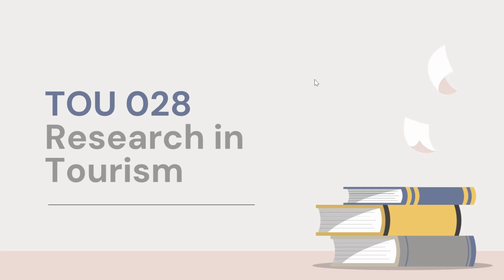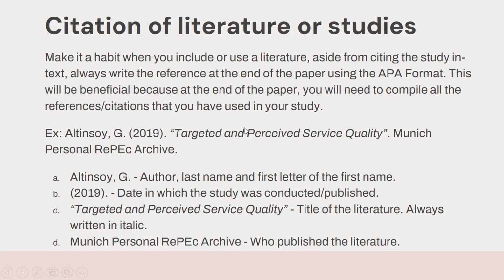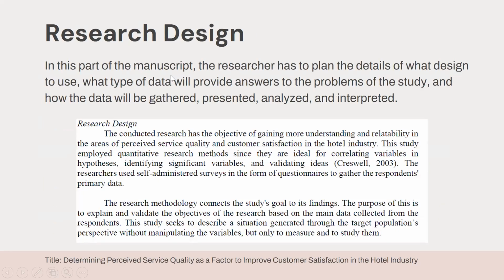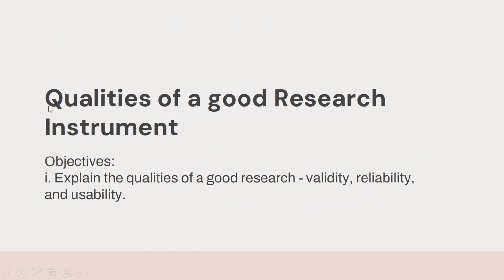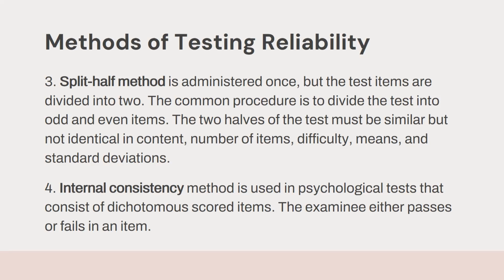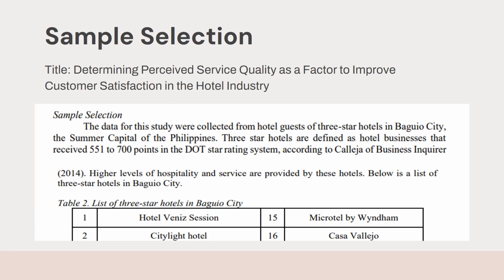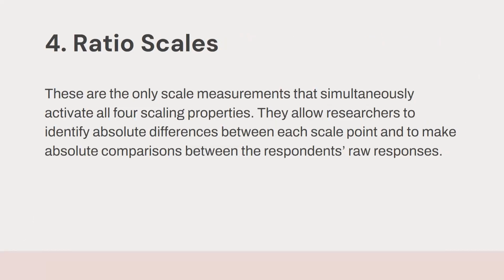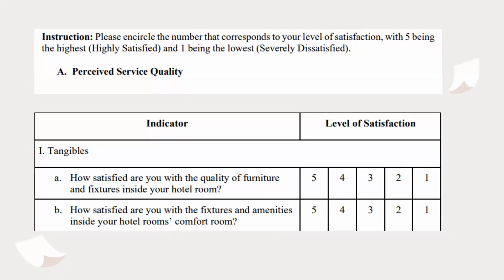Research Design and Research Instrument (RRL)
Good Day everyone! I'm Kristine Kim, 3rd year BS Tourism Management student from Saint Jude College, Manila. This recorded lecture is for our subject Research in Tourism (thesis). Hope you'll learn a lot from this video. :)